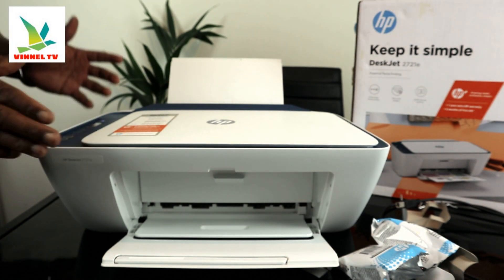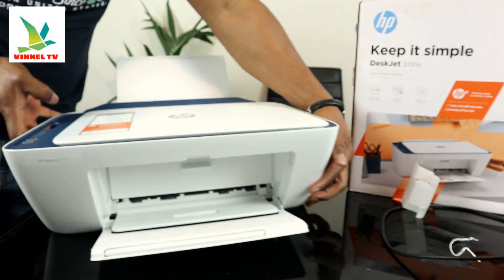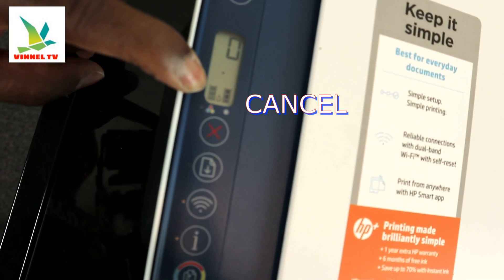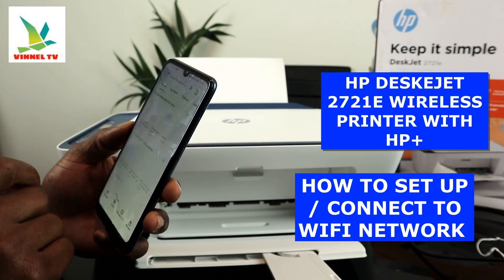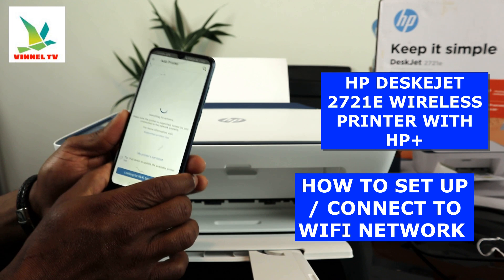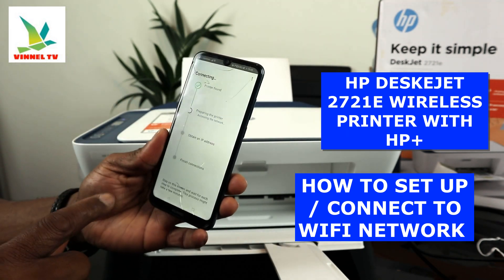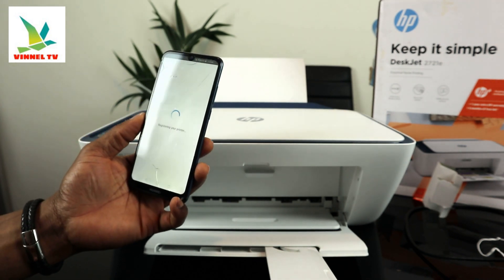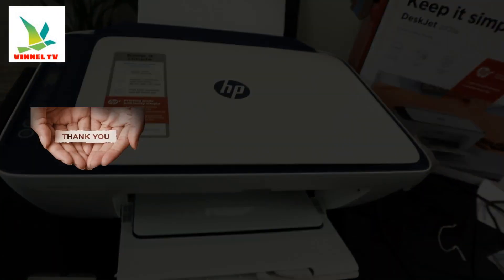HP DESKEJET 2721E WIRELESS PRINTER WITH HP+ HOW TO SET UP / CONNECT TO WIFI NETWORK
In this video we are going to show you how to  SET UP /CONNECT HP DESKJET 2721E WIRELESS PRINTER WITH HP +. This printer is dual band with WiFi and USB connection. You can Print, scan and copy with the HP DeskJet 2721e All-in-One Wireless Inkjet Printer. It comes with built-in WiFi, so you can use it without needing to plug it into your computer. And whether it's business reports or cake-sale flyers, you'll get sharp text, bold blacks and crisp colour images with every print.

Enabled with HP+
The cloud-connected DeskJet 2721e is enabled with HP+, which gives you extra printer benefits, such as automatic detection and fixing of connection issues. This makes the printer more up-to-date and secure. You even get 2 years of more advanced options through the HP Smart app on your phone, such as easy multi-page document scanning, mobile fax and productivity features.

Works with your smartphone

The HP Smart app lets you manage printing and scanning from your phone - you can even scan documents with your phone camera and send mobile faxes. Set-up is easy - simply pair your device with the printer and you're ready to go.

Includes 6 months of HP Instant Ink

Thanks to Instant Ink with HP+, you can save up to 70% on original HP Ink and up to 50% on toner. Cartridges are automatically ordered by your printer when you are running low and delivered to your door. Plans start from 99p per month for 15 pages.

The service works on how many pages you print, not how much ink you use. Choose between 15, 50, 100, 300 or 700-page monthly plans - unused pages roll over to the next month.